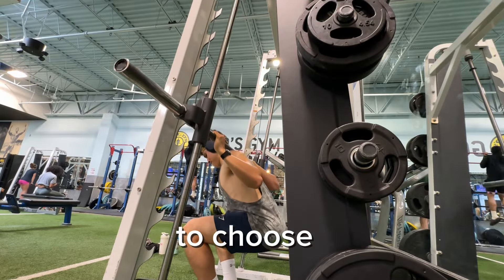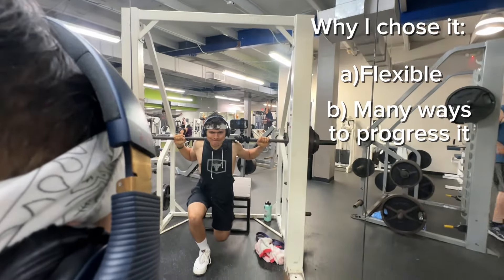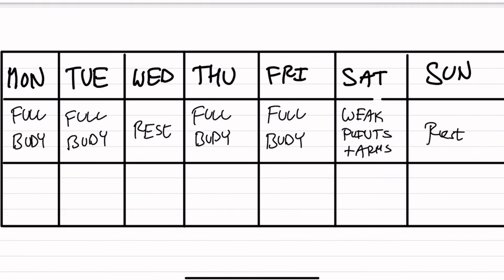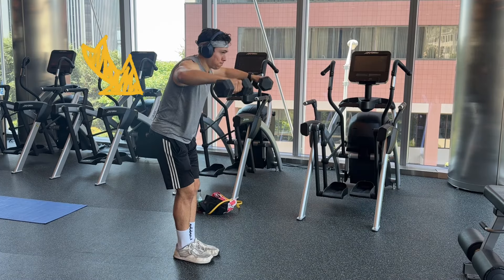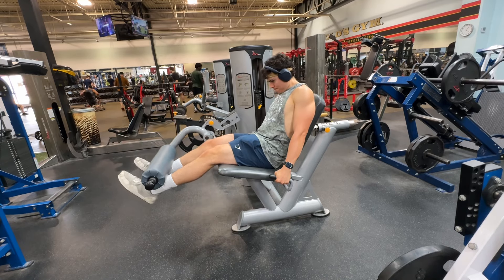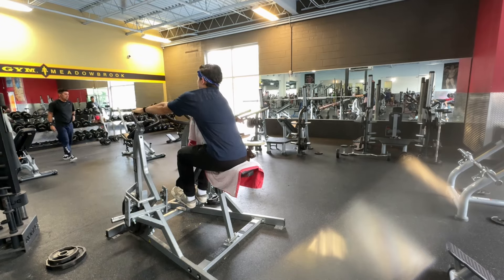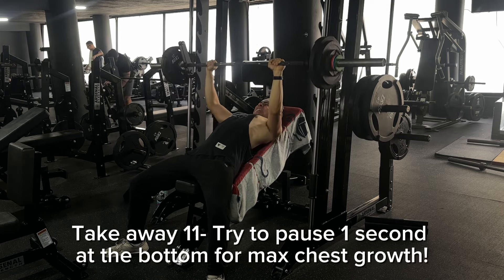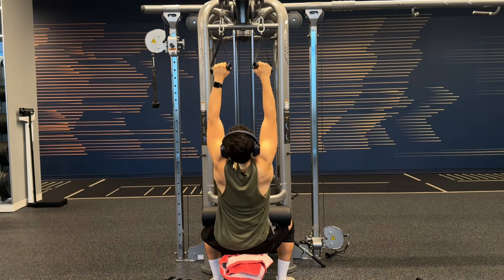I engineered the BEST routine with only 10 EXERCISES.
In this video I will be telling the 10 exercises that I would choose if I only had the decision to choose only 10, and why, as well as how to implement it in your routine !

X (TWITTER)- elsebitass
THREADS- elsebitass